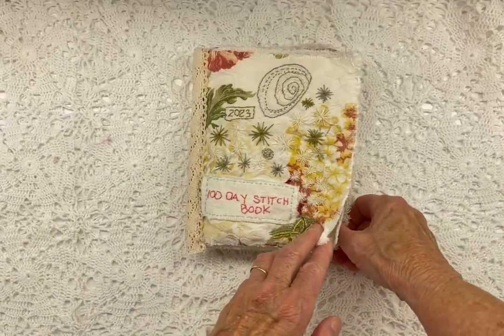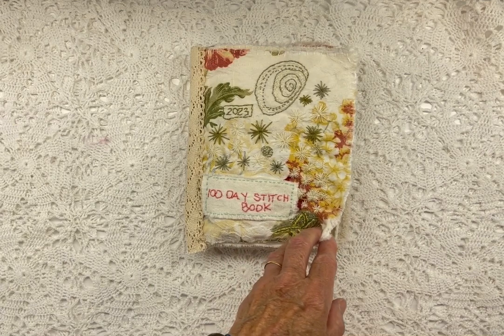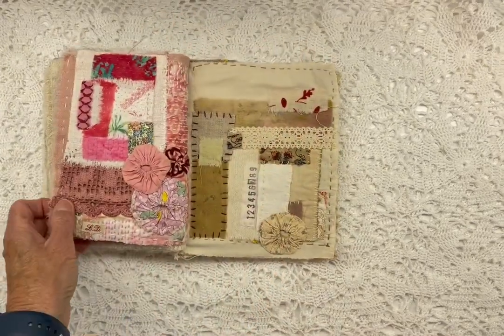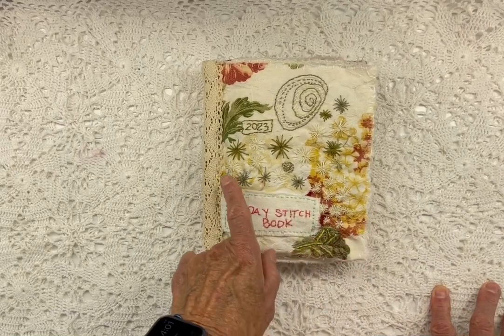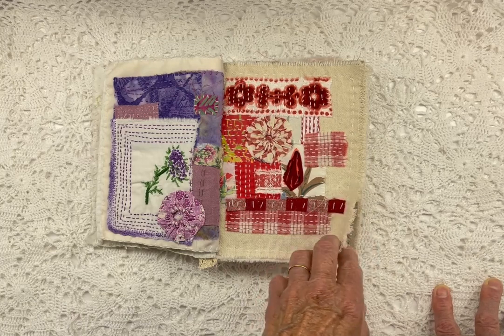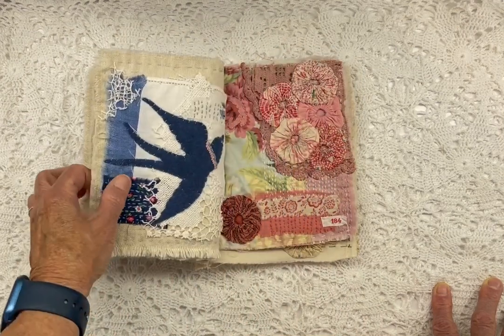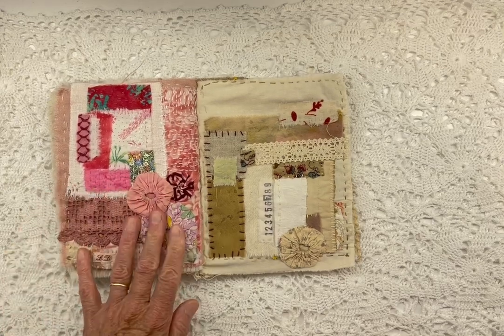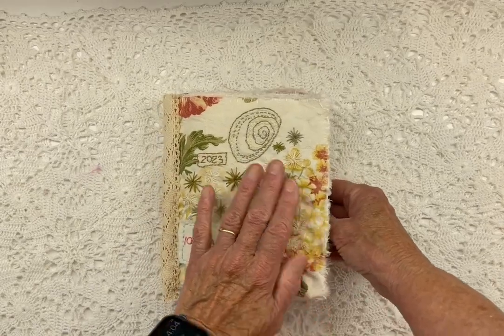100 Day Textile Stitch Book 2023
100 Day Slow Stitch Textile Book completed. Following along with Ann Wood, my 2023 100 day project is finished.